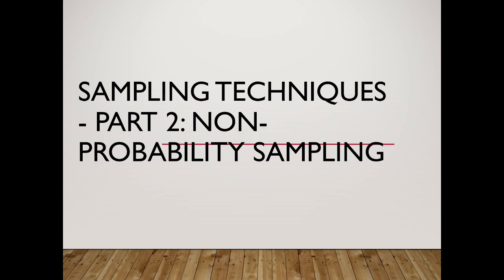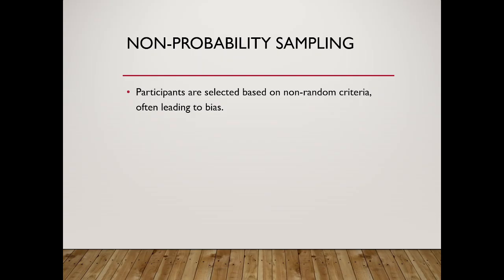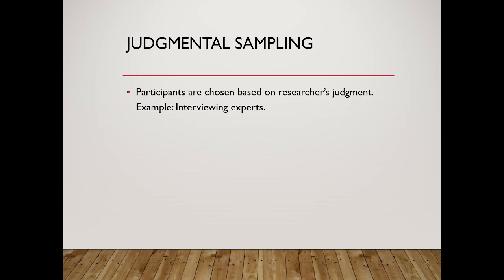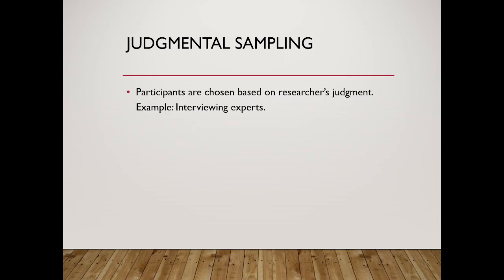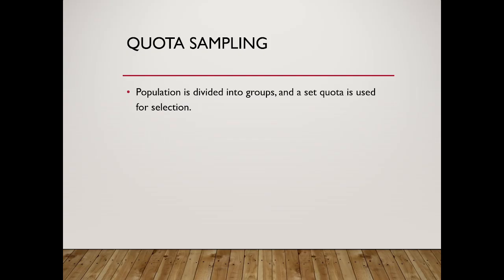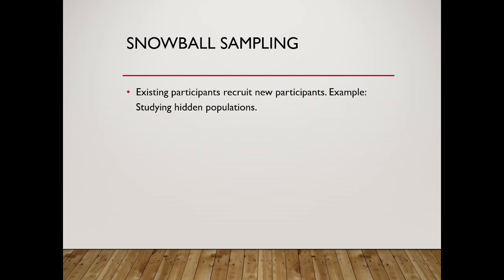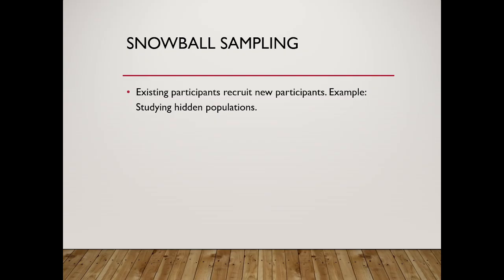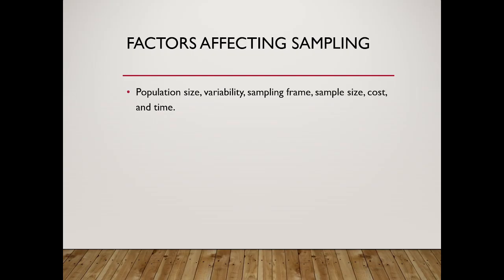Sampling Techniques: Non-Probability Sampling Explained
Are you struggling to understand non-probability sampling and when to use it? 🤔 In this video, we break down non-probability sampling techniques, their applications, and advantages & limitations in research. Whether you're working on qualitative or exploratory research, mastering sampling methods is crucial for valid results!

🔹 What You’ll Learn:
✔️ What is non-probability sampling?
✔️ Key types of non-probability sampling:
🔸 Convenience sampling
🔸 Purposive (judgmental) sampling
🔸 Snowball sampling
🔸 Quota sampling
🔸 Consecutive sampling
✔️ When to use non-probability sampling in research
✔️ Strengths & weaknesses of non-random sampling techniques
✔️ How to avoid bias and improve research reliability

📌 Watch till the end for expert insights on choosing the right sampling method!